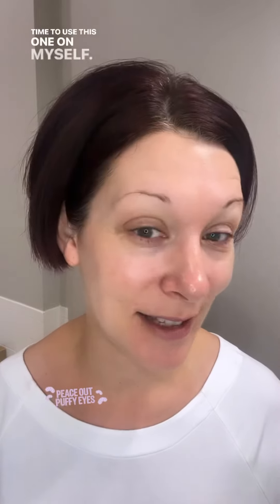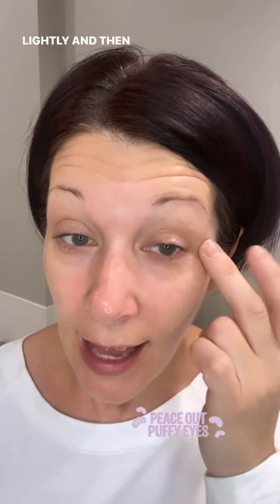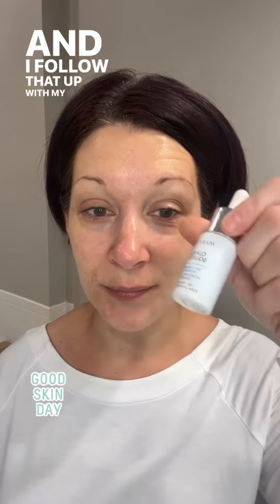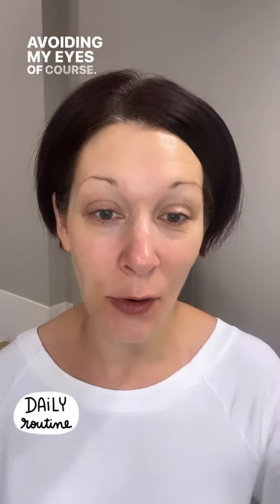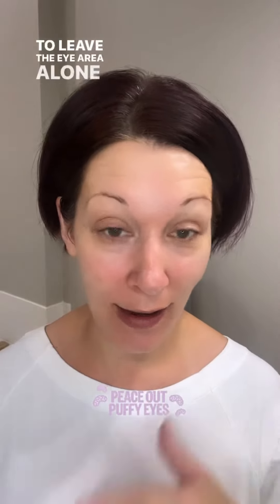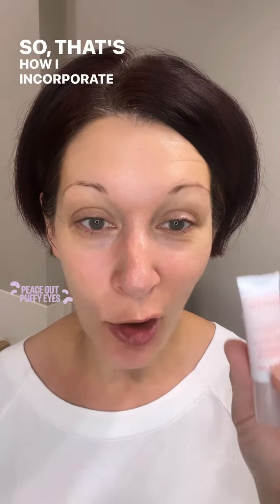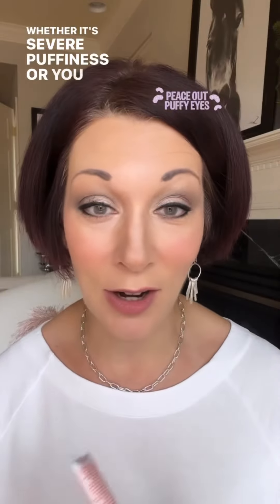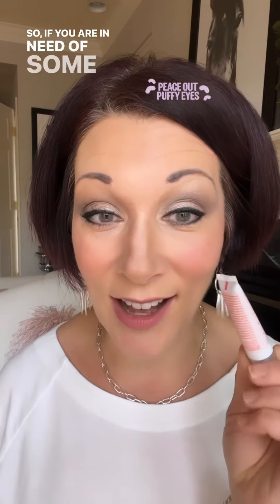How to use Instant Puffiness Reducer